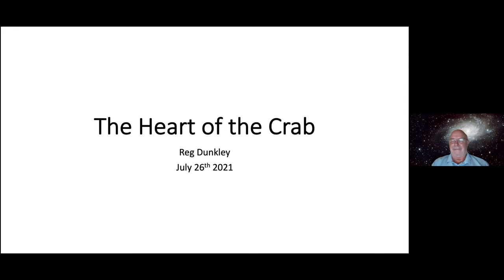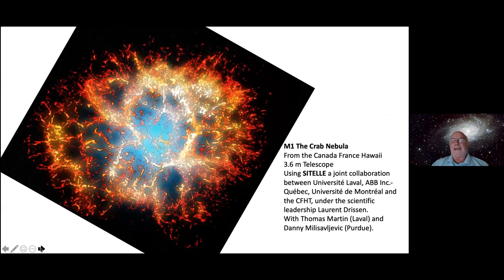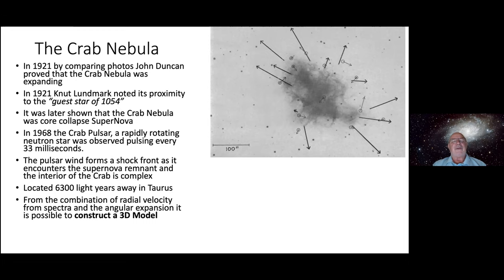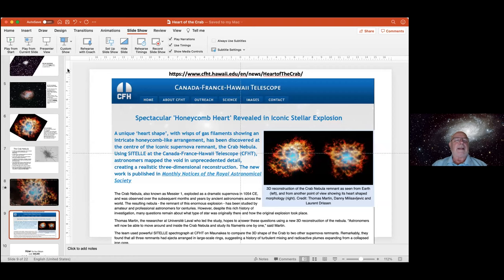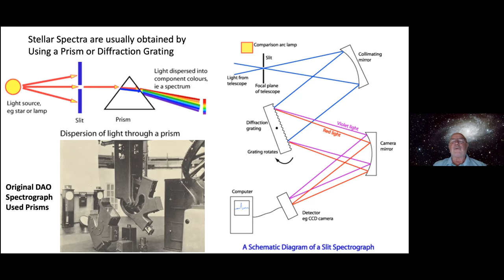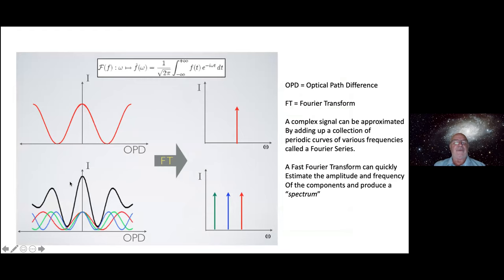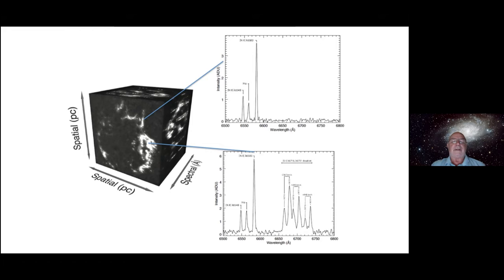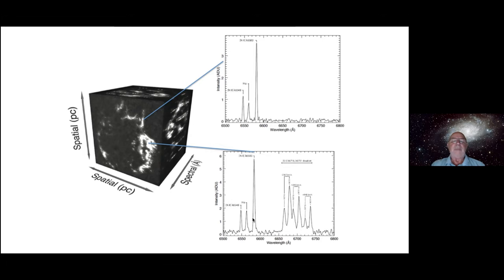Astronomy Cafe - July 26, 2021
Astronomy Cafe - July 126 2021 - transcript video
The Zoom transcript recording for the online meeting of RASC Victoria Centre's Astronomy Cafe.

0:00:00 - Chit chat
0:05:45 -The Heart of the Crab Nebula - Reg Dunkley
0:40:10 - FDAO Star Party - Lauri Roche
0:41:00 - Diane Bell Memorial - Lauri Roche
0:43:40 - The Centaurus A (NGC 5128) Black Hole - Randy Enkin
0:59:58 - SIGs - David Lee
1:07:50 - Observatory Construction on Day 1 - Michel Michaud
1:36:42 - end